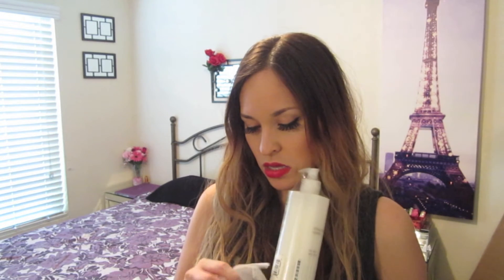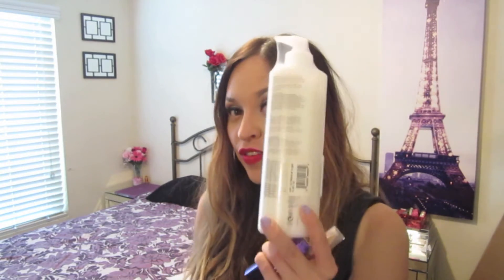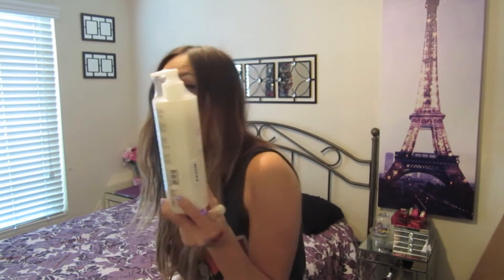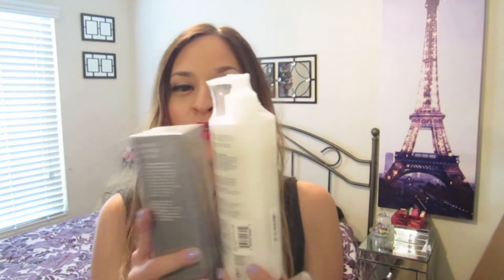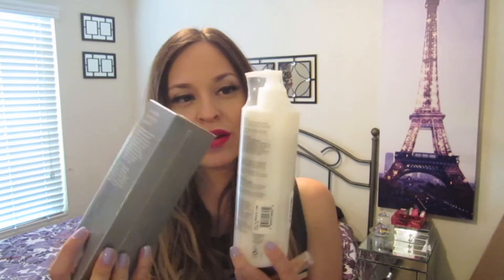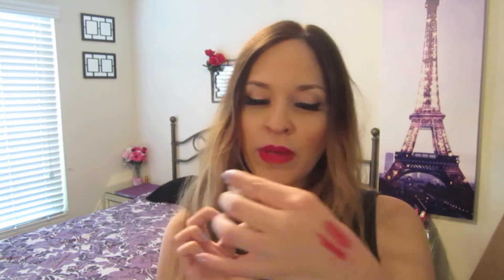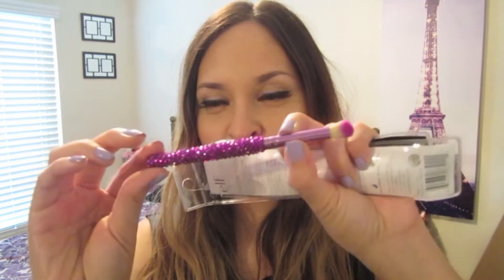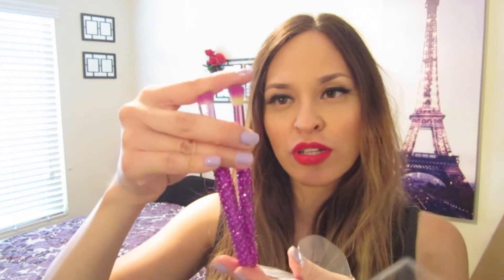SEARS 50% OFF makeup & ELF Haul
Hi!!

Just wanted to share my Sears haul, they are having 50% off all their beauty products!! Yes 50% OFF! Run to your nearest Sears before the sale is over.

I also took advantage of the 50% OFF on ELF website!!

xoxoxoxo Lizzzeeeh